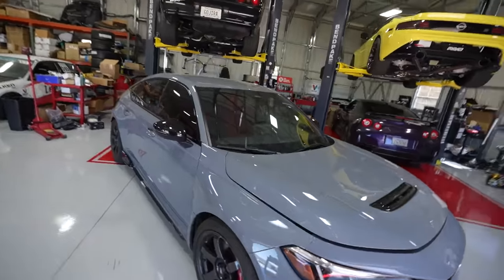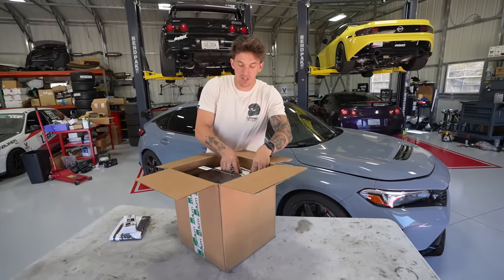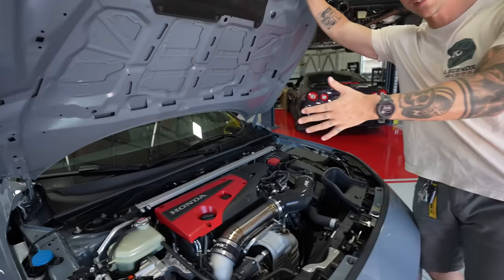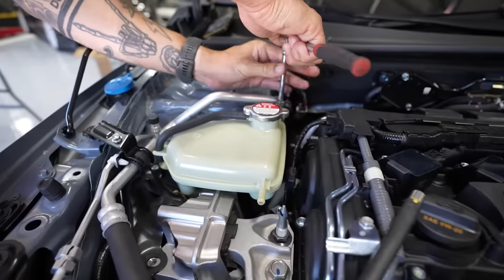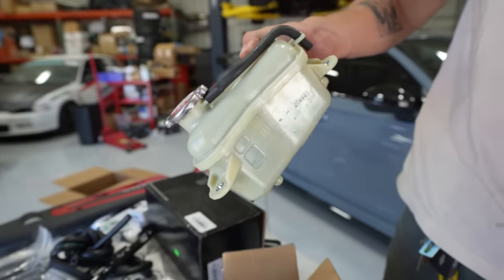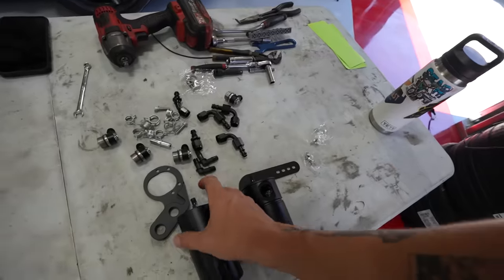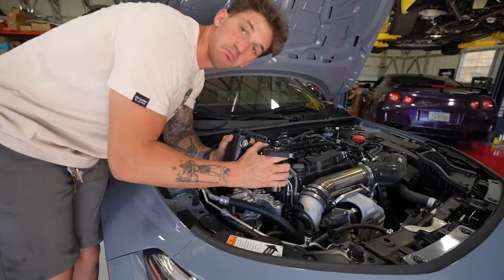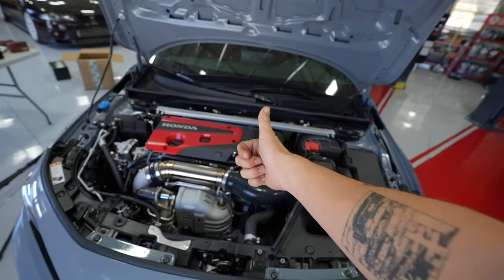MASSIVE Upgrades For the FL5 Type R! *BILLET GOODNESS*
Thanks to the Radium Engineering team for hooking us up with their Billet coolant expansion tank & Oil catch can kits for the FL5 and FK8 Type R's! This is really going to come in handy when it's time to hit the track! Not only do these have massive performance gains, but they also look incredible inside the engine bay.

MOD LIST
*2015 Subaru WRX*
Tomei Exhaust
Invidia Catless Downpipe
Fujitsubo Headers
ETS intake
Cobb AP
Pro Tune